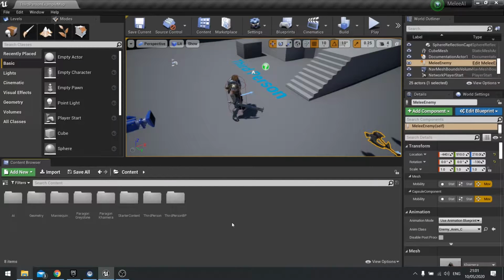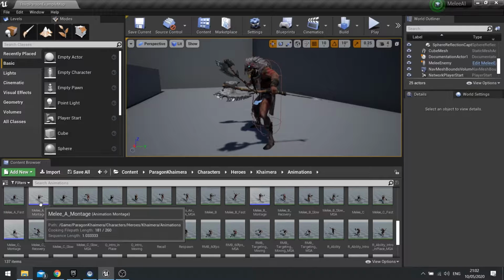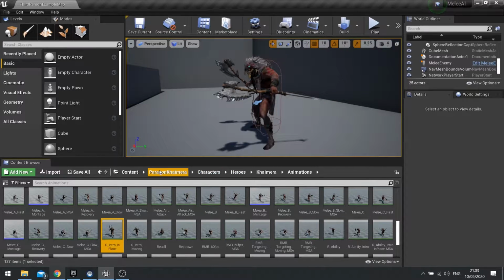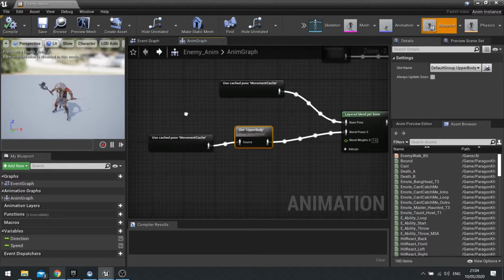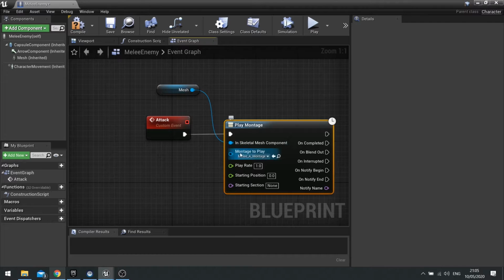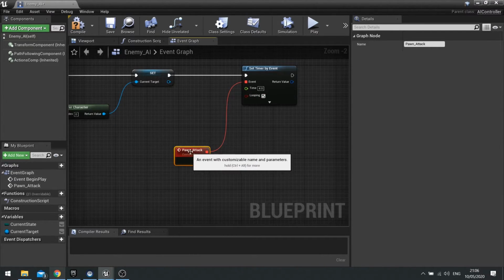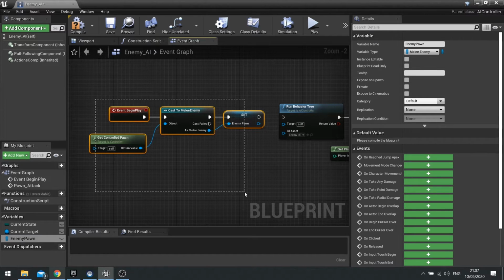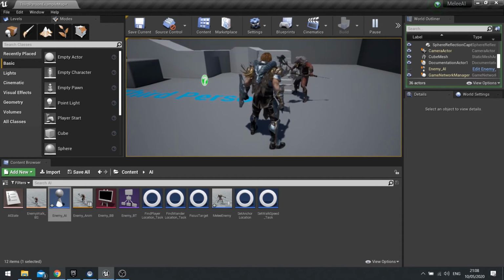Unreal Engine 4 Tutorial - Melee AI Part 4 - AI Attacking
In this series we will be going through how to create a melee based AI enemy, and go through how to get a group of these enemies to attack you as a team, often seen in many third-person action/adventure games.

In Part 4 we begin work on getting our AI to attack the player.